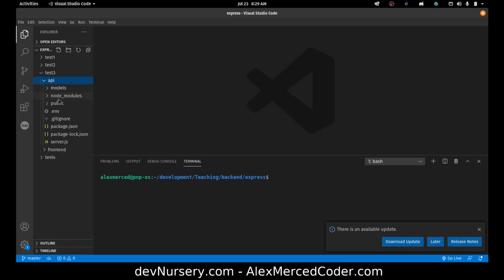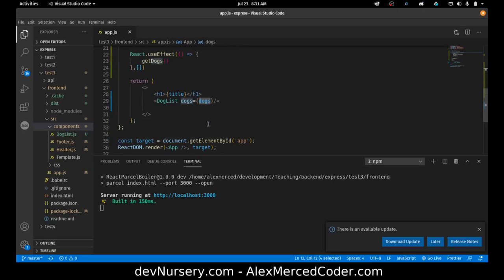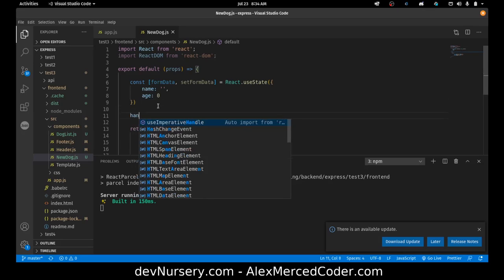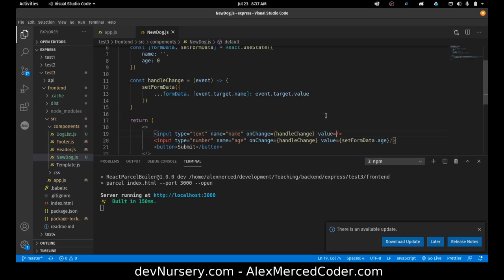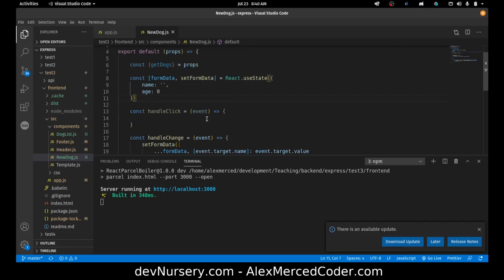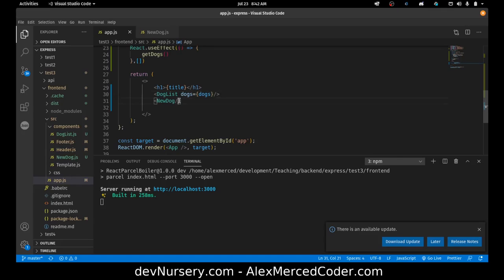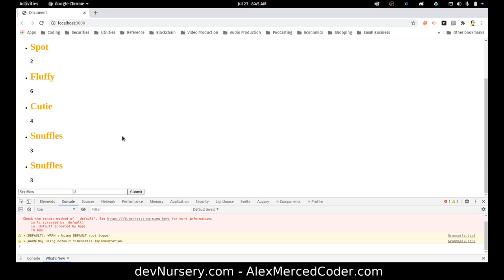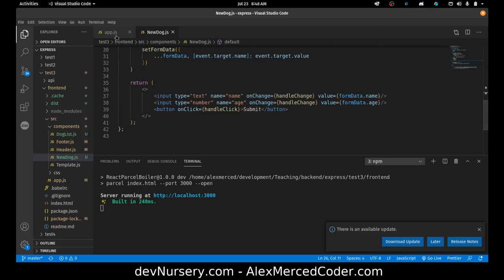AM Coder - BONUS: Adding new dogs with a React FrontEnd